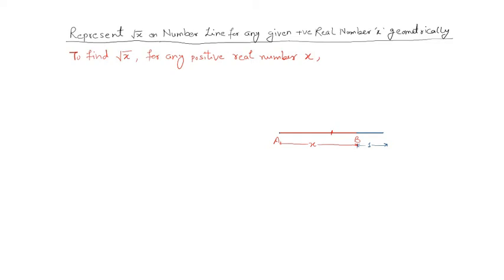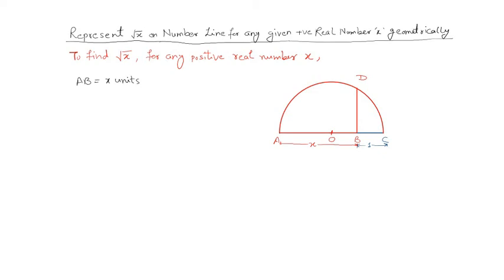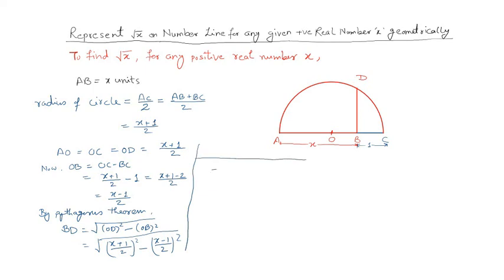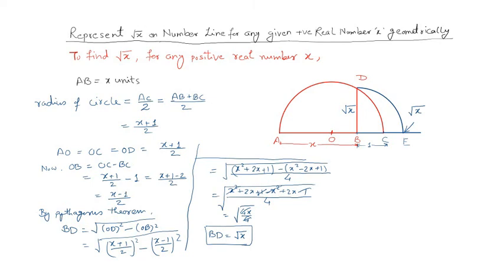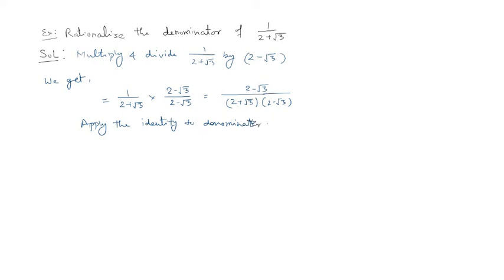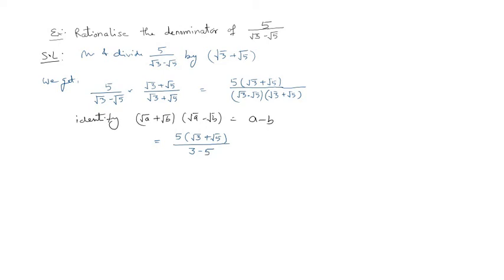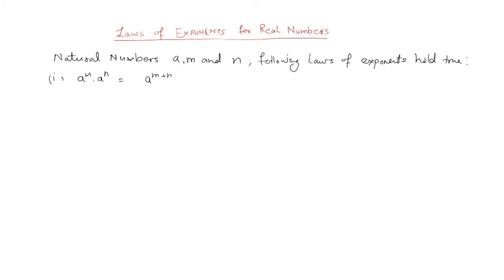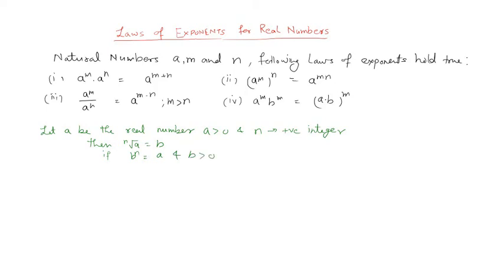Number Systems: Part-4 | Class-9 | Mathematics: Chapter-1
Number Systems | Representation of square root a number on the Number Line for any given positive Real Numbers | Laws of exponents for Real Numbers | Class-IX | Mathematics: Chapter-1 | CBSE | NCERT

0:00 - Intro
0:09 - Representation of square root of any Real Number on Number Line
8:32 - Rationalize the Denominators (Examples)
15:03 - Laws of exponents for Real Numbers